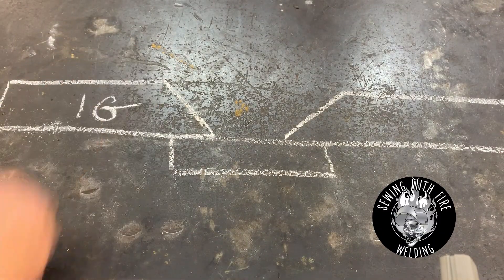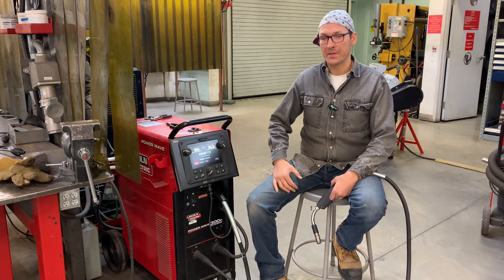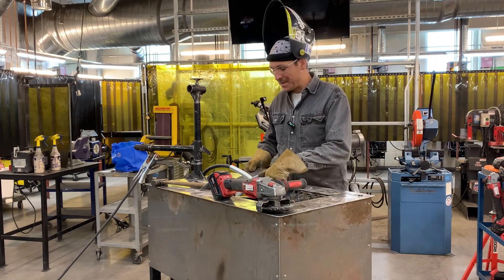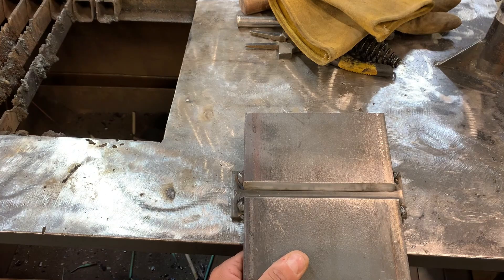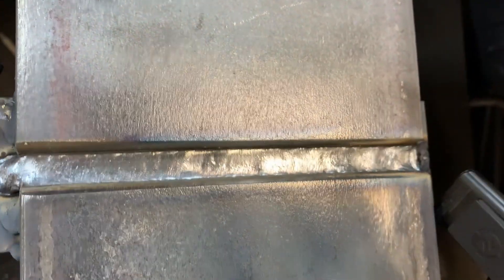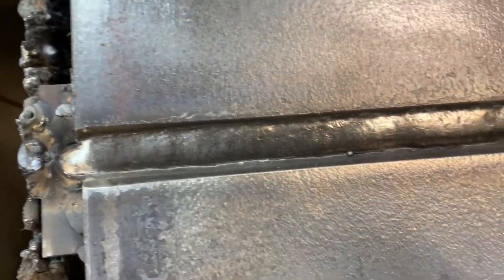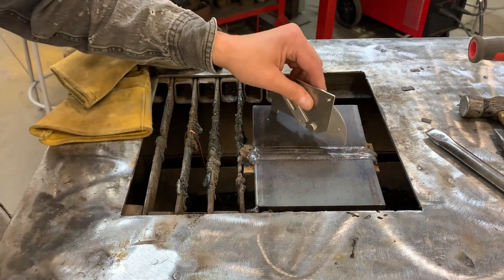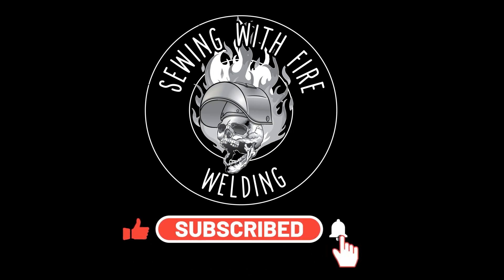Fluxcore (FCAW) Dual Shield 1G Single V-Groove Weld with Backing Bar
In this video, we’re tackling a 1G Single V-Groove Weld with a Backing Bar using the Fluxcore (FCAW) Dual Shield process. Watch step-by-step as we break down setup, technique, and tips to achieve a clean, sound weld every time.

Whether you’re a welding student, professional welder, or just passionate about improving your skills, this tutorial has something for everyone.

🔥 What You’ll Learn:

Proper equipment setup for FCAW dual shield welding.
Tips for consistent puddle control and penetration.
How to work effectively with a backing bar.